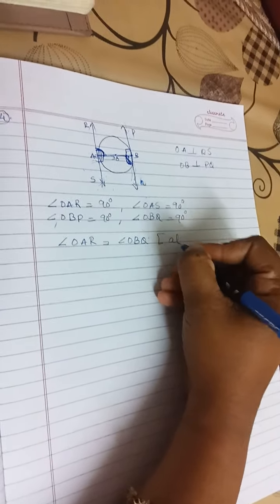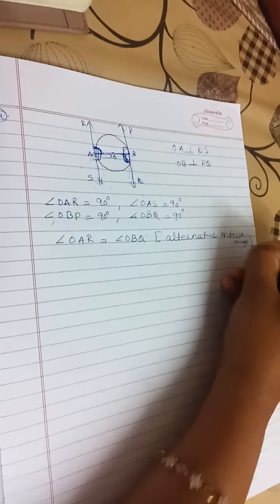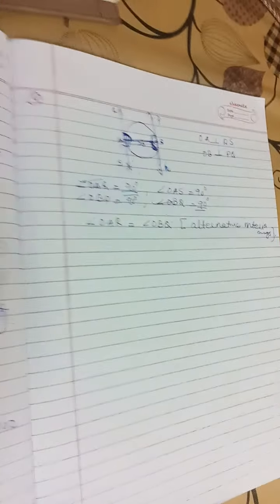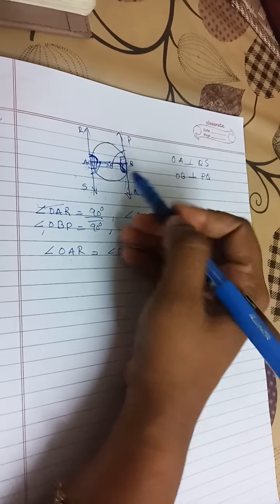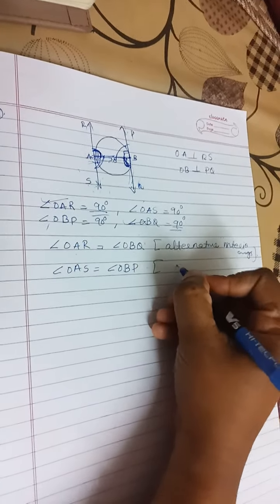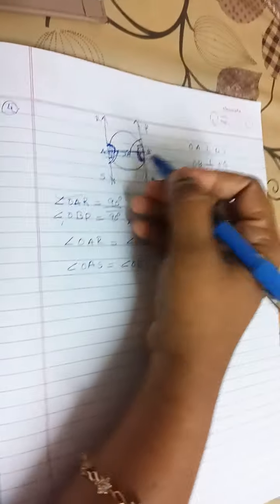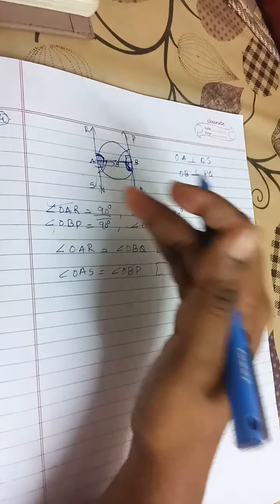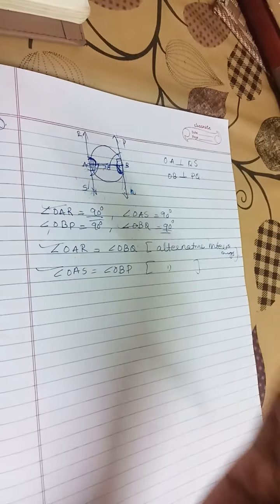Class 10 - chapter 10